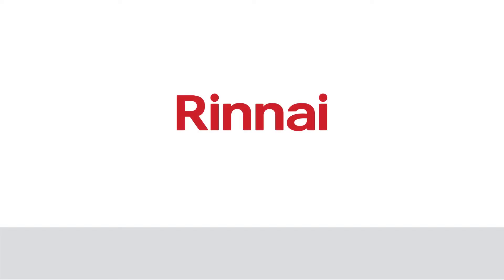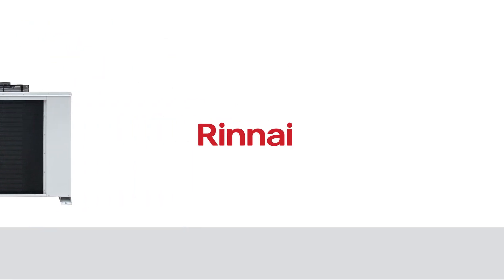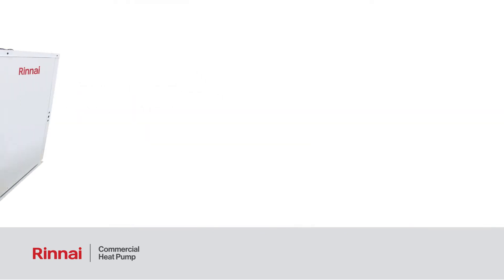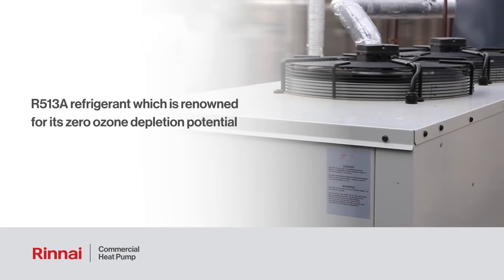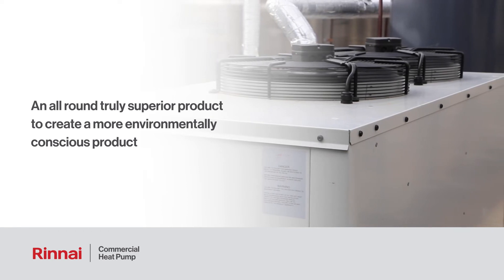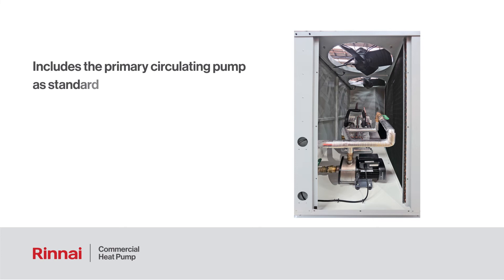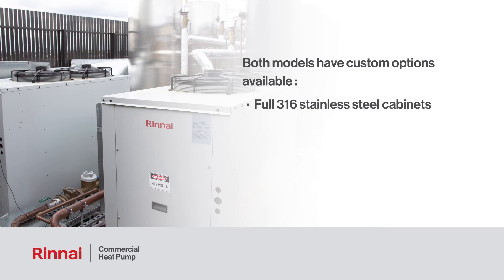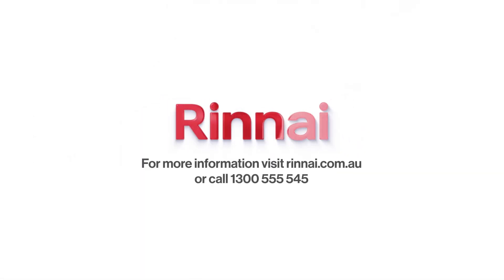Commercial Heat Pump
Class leading efficiency

Backed with 45+ Years of experience in building quality
refrigeration systems, Rinnai’s Commercial Hot Water Heat
Pump boasts a range of class leading attributes. High efficiency
performance, revolutionary environmentally friendly R513A
refrigerant, multiple flexible installation options and a wide
operating envelope to suit the harsh Australian climate.